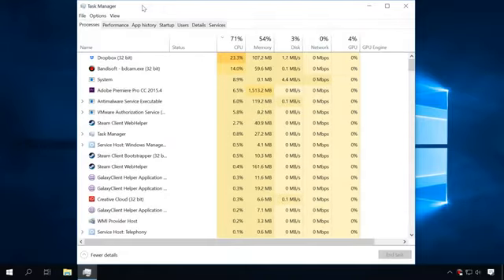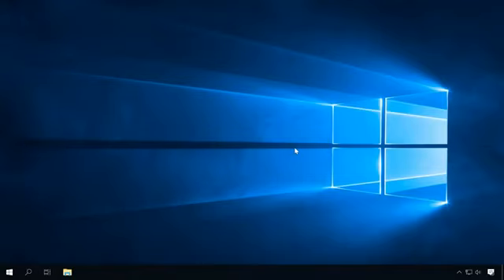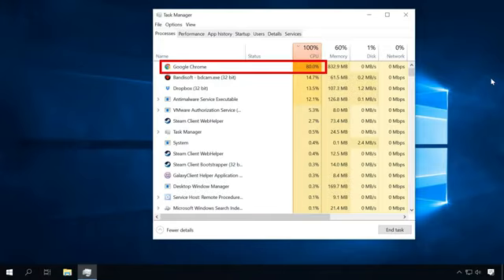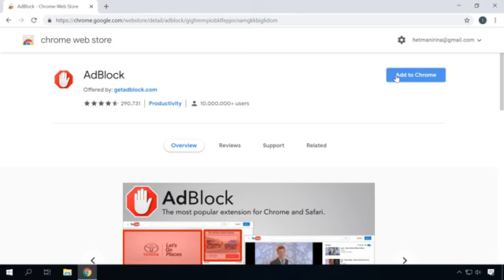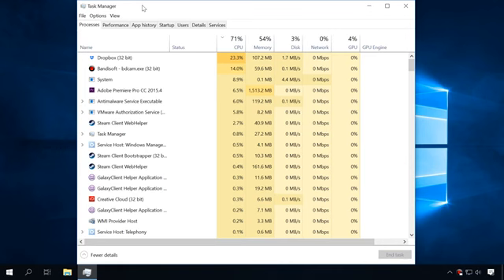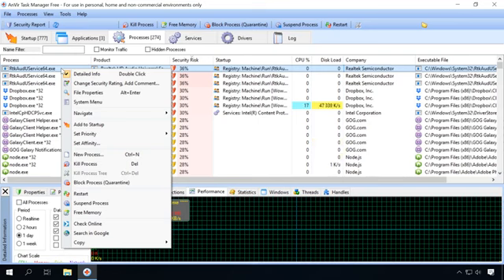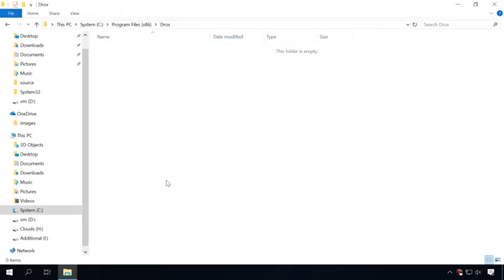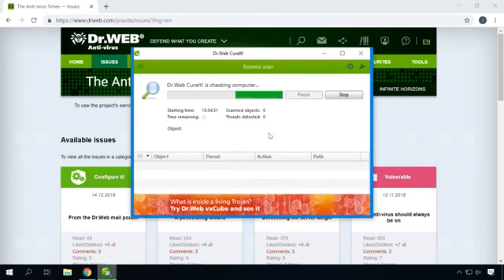my computer Attack virus? How to Remove Computer Virus on Your PC what is the solution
Is your PC acting weird? You might have a hidden virus lurking around! In this essential guide, we’ll show you **How to Effectively Remove a Hidden Virus on Your PC**. 🖥️ Whether you're a seasoned expert or a budding techie, our step-by-step process will help safeguard your **computer** or **laptop** against those pesky malware threats. Fight back and ensure your files stay safe! From using the best free tools to understanding virus behavior, we cover it all so you can **Remove permanently**! 🚀 Virus Computer Laptop RemovePermanently.

🚨 **How to Effectively Remove a Hidden Virus on Your PC** 🚨 Are you plagued by unexpected pop-ups or sluggish performance? Don’t worry! In this essential guide, we'll show you *how to effectively remove a hidden virus on your PC* and ensure it stays clean! 💻✨ Killer methods, tips, and tools will be unveiled to help you *remove permanently* any pesky threats lurking in your computer or laptop. Join us as we dive deep into this critical topic and safeguard your digital world! Don’t let a virus take control—watch now and reclaim your performance! 🔧🔒

🛡️ Is your PC or laptop acting strangely? It might have a hidden virus! In this essential tutorial, we’ll guide you through **How to Effectively Remove a Hidden Virus on Your PC**. Don’t let unwanted malware compromise your system any longer! From troubleshooting tips to expert software solutions, we cover it all. Say goodbye to annoying pop-ups and sluggish performance—learn how to **Remove permanently** today! 🌐💻 Whether you're a tech novice or a seasoned pro, you’ll find valuable insights that bring your computer back to life.

🚨 Is your computer running sluggishly? It might be time to uncover that hidden virus! In this must-watch video, we’ll walk you through expert strategies on **How to Effectively Remove a Hidden Virus on Your PC**. Whether you're on a computer or laptop, reclaim your device's speed and security! 💻✨ We'll share easy-to-understand steps, tips for virus prevention, and recommend top tools to ensure you can **Remove permanently** any lurking malware. Don't let viruses take over your technology – watch now, and safeguard your files and privacy!

🚨 Is your computer acting suspiciously? Discover *How to Effectively Remove a Hidden Virus on Your PC* in our step-by-step guide! 🖥️ Whether it’s a noisy fan, frequent crashes, or unwanted pop-ups, we will teach you how to remove these threats PERMANENTLY. This video covers essential tools and techniques to identify and neutralize covert viruses haunting your devices. Say goodbye to pesky malware and safeguard your files! Join us on this tech journey and put your computer laptop security first!